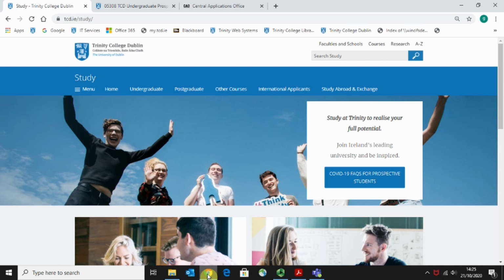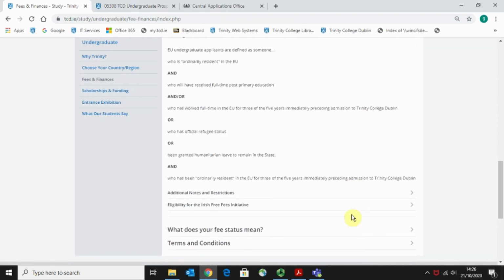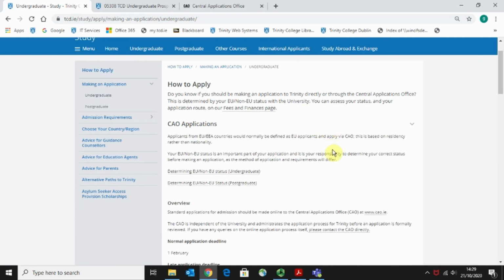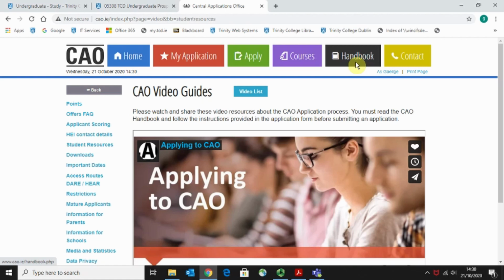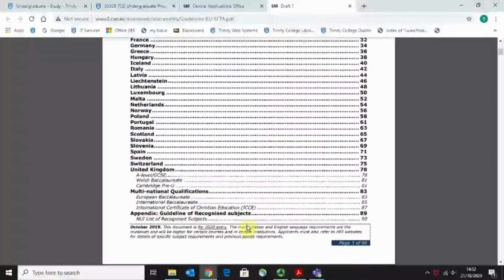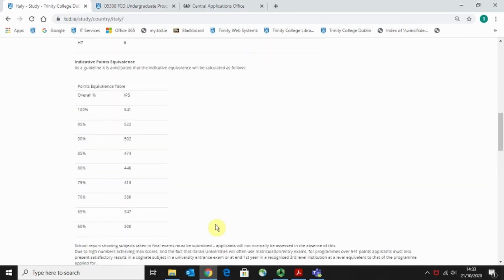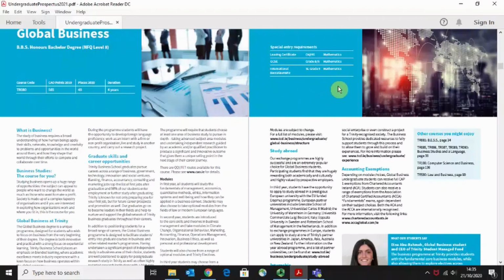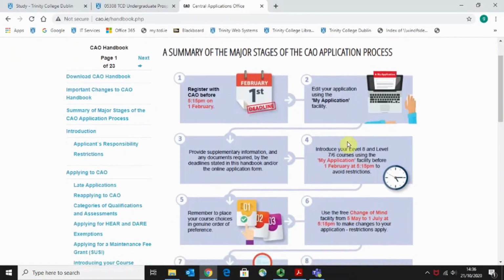How to Apply, Fees and Scholarships - Trinity College Dublin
Guided walkthrough the TCD Study section of the TCD Website, the undergraduate prospectus and the CAO website covering the following topics: How to Apply to Trinity College Dublin, Identifying your Fee status for Trinity, Admissions requirements, TCD prospectus overview and How to navigate the CAO website.